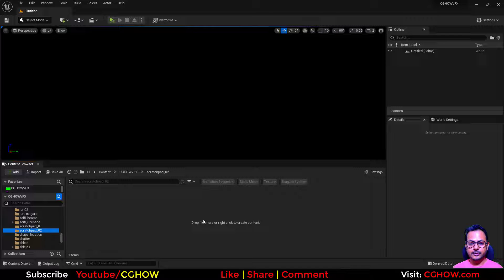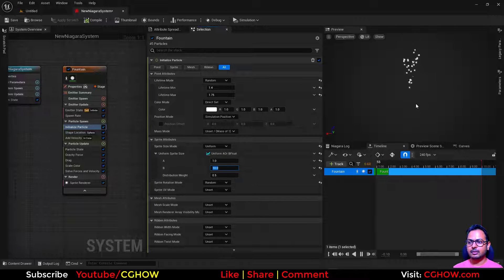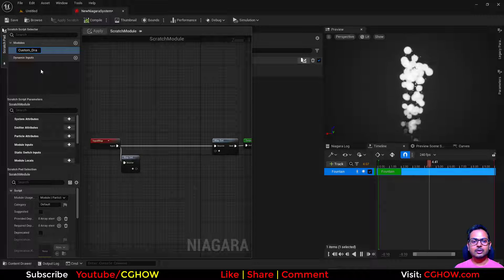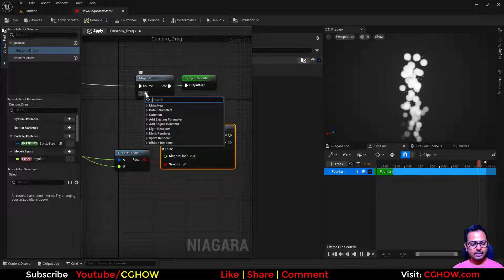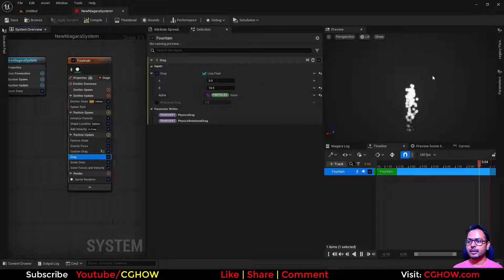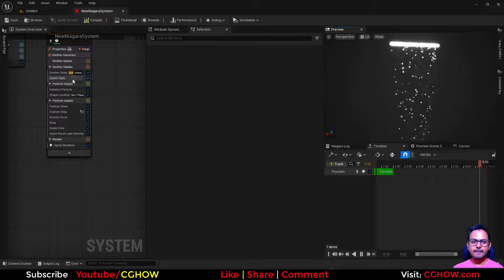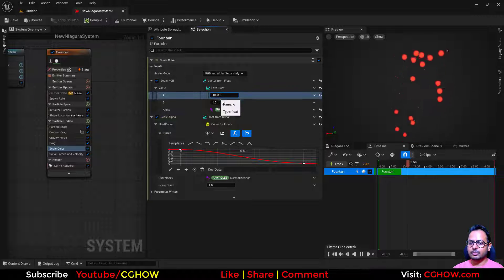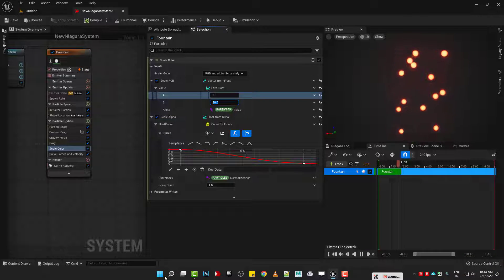UE5 Niagara ScratchPad Module #2 | Custom Drag Implementation Guide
UE5 Niagara ScratchPad Module #2 | Custom Drag
in this tutorial we will create a scratch pad module to use drag on specific particles like less drag on big particles and more of small particle